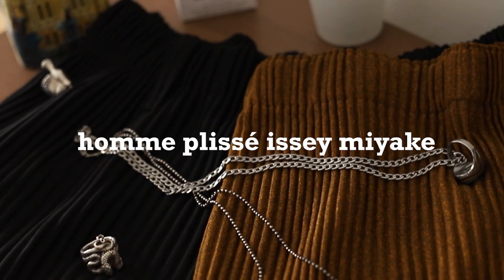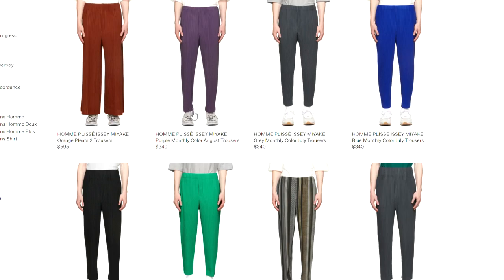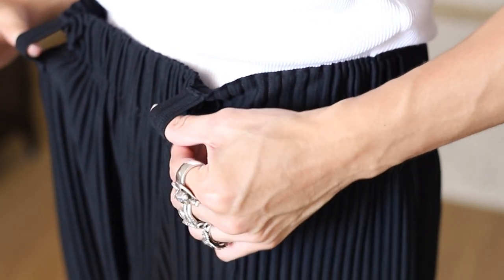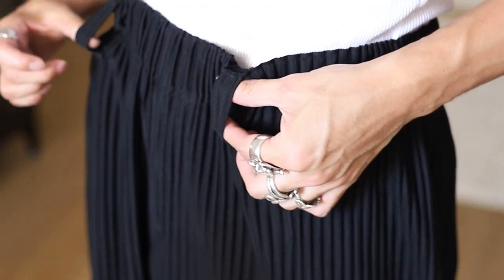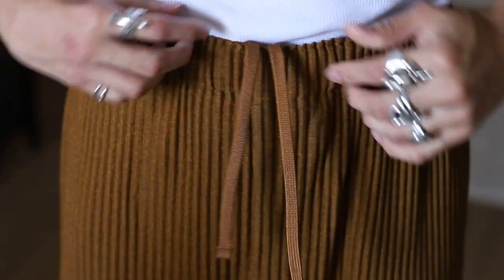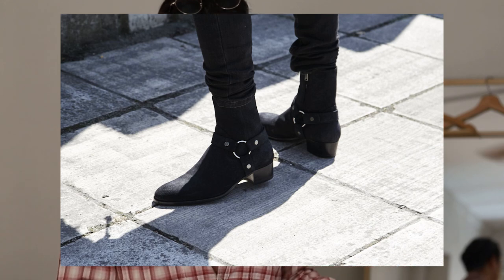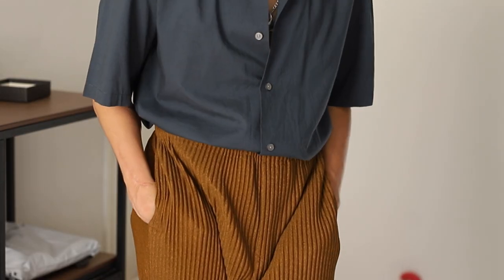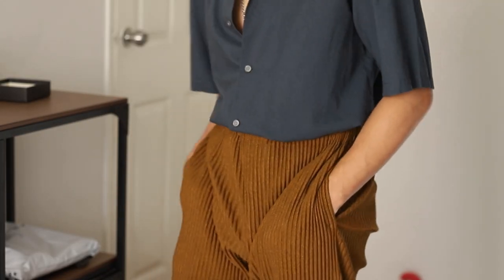Homme Plissé Issey Miyake Guide | Size Guide and How I Style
Hey there! Here's a Homme Plissé Issey Miyake Guide that explains everything about sizing and how I style them! I got a new pair as a recent pickup and I decided to make an easy guide for anyone here considering buying a pair of Homme Plissé trousers for yourself!

Stay safe see yalls!